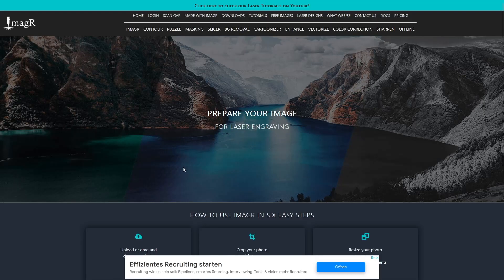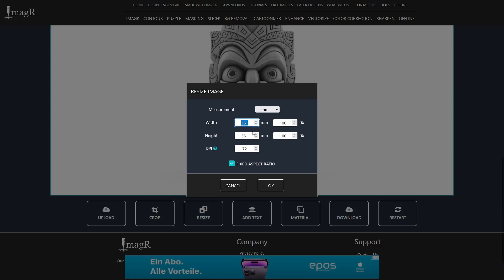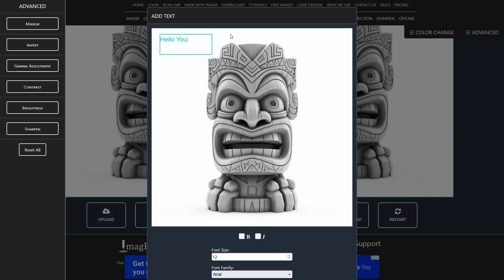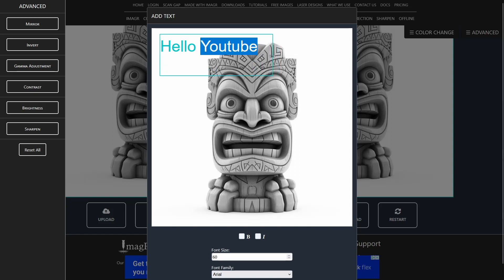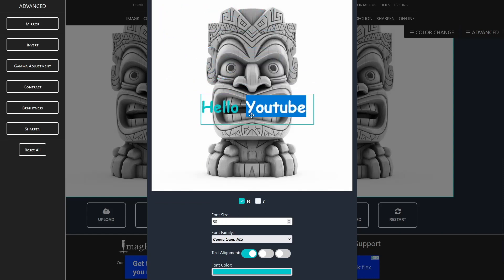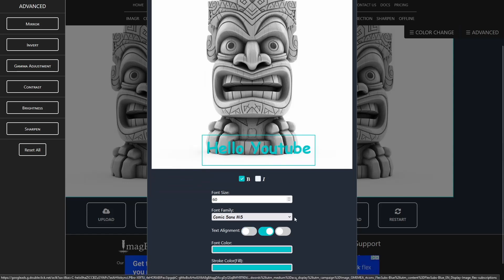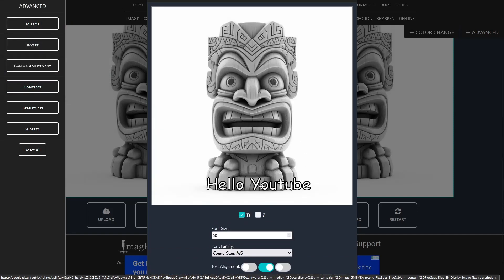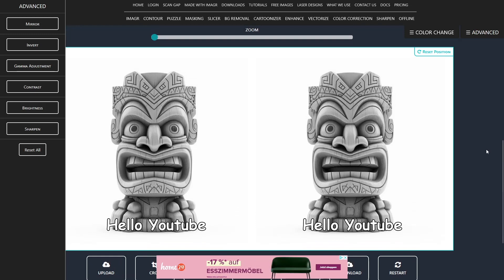4. ImagR Online – Add Text Button